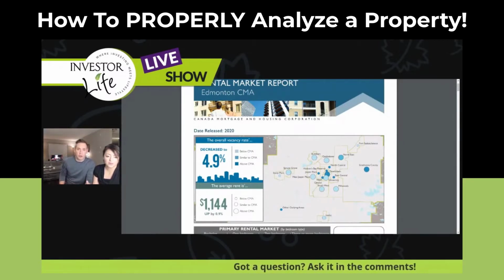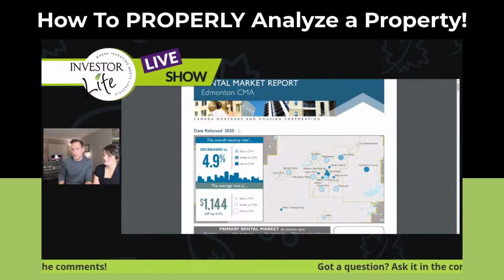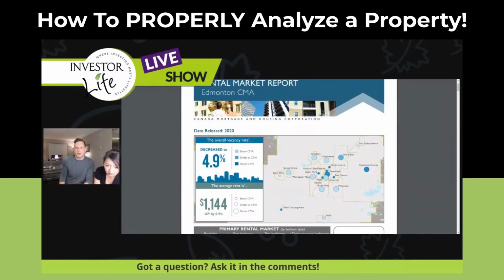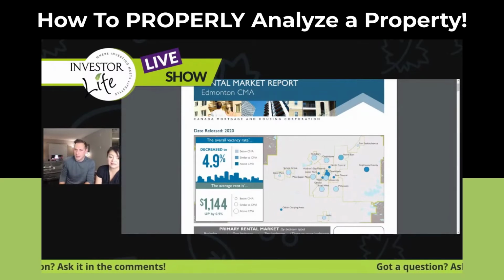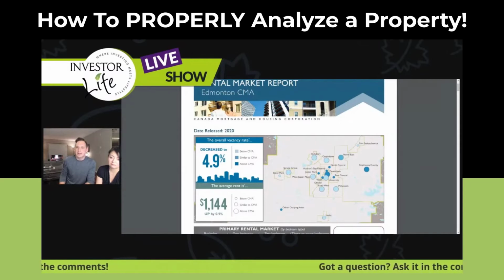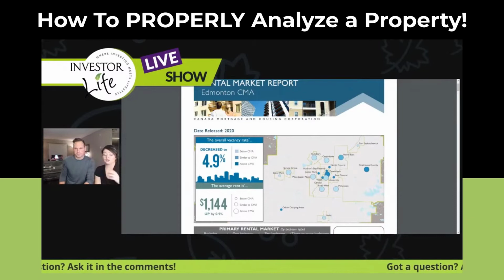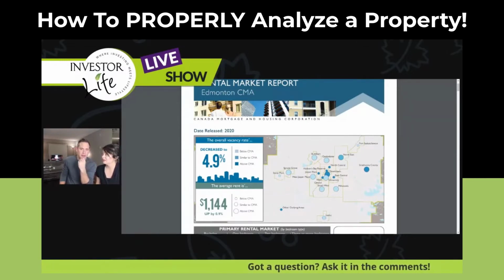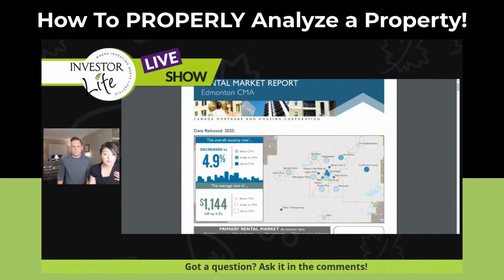How To Analyze A Property For Canadian Real Estate Investing (3 THINGS YOU NEED TO KNOW!)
Here's how to PROPERLY Analyze a Property! 3 Key factors you NEED to know about.

📞 Book a free call to discover how to safely start or scale your real estate portfolio

📈 If you want to scale your investing FAST; our IGNiTED! mentorship program is dynamite. Read testimonials from our clients that have gone from being stuck to being on fire!

📺 We do FREE LIVE TRAINING every Tuesday at 7pm EST. Get your questions answered in real-time

🏡 We help investors scale their portfolios. We started from nothing and quickly bought over 100 properties - using none of our own money.  Yes, for real.  We raised money from other people, bought properties together, and split profits. It changed our lives and the lives of those that invested with us.